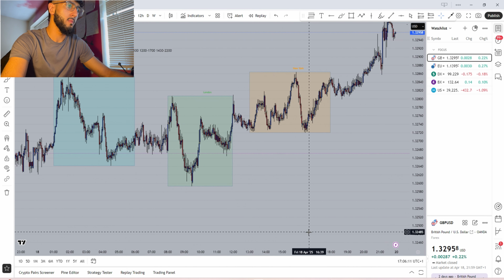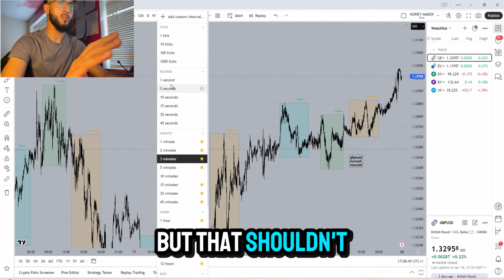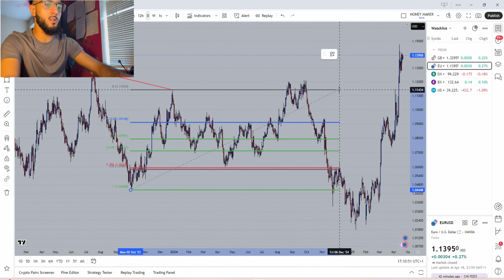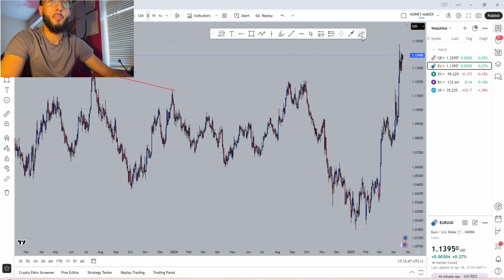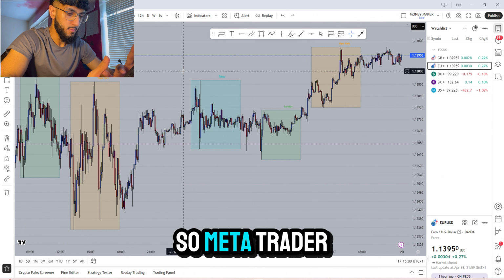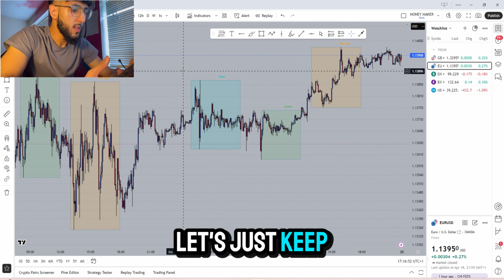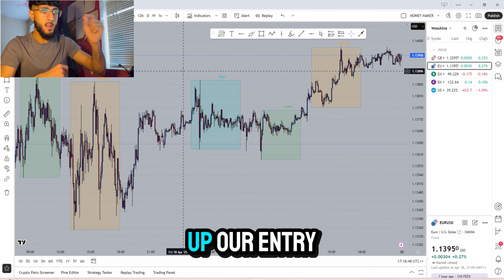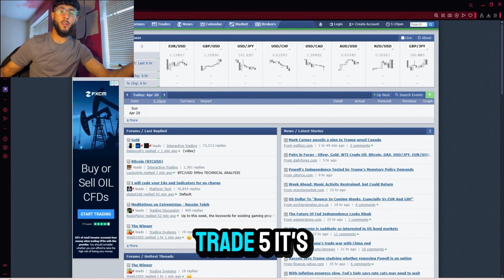DAY 2: WHAT APPS YOU NEED TO TRADE!!!...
METATRADER 5
TRADING VIEW